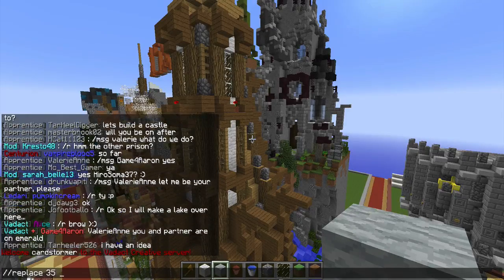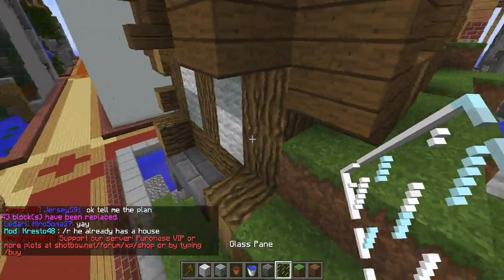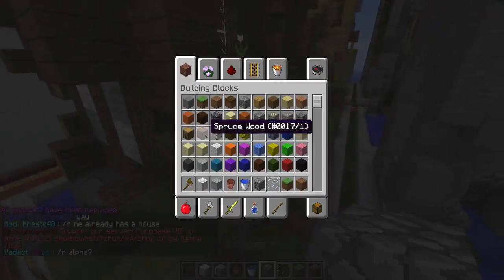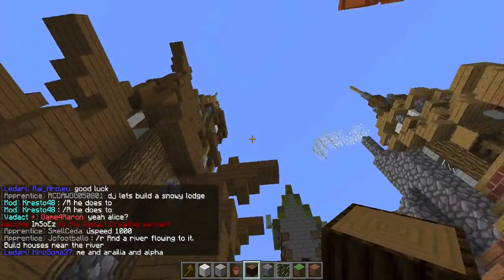Minecraft Lets Build: 15x15 Plot Ep 3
Minecraft Lets Build: 15x15 Plot Ep 3 :D

Hope you guys enjoy the lets build more to come soon
-Alpha :D

Music in order :
Was given rights to the music by creators Brexain and Vindsvept

if u want to send me a msg on there on what u want to see
or what u want me to build

Texturpack: Fathful